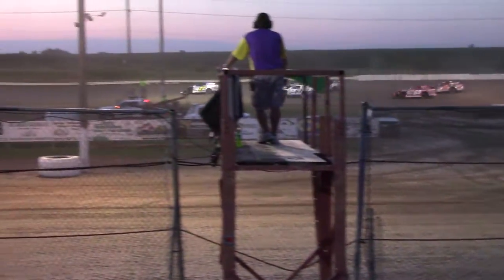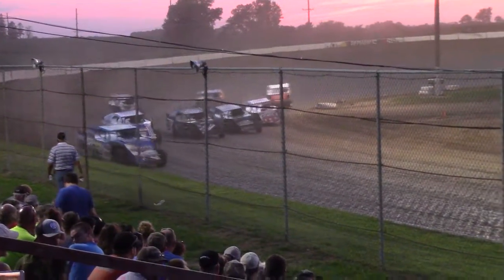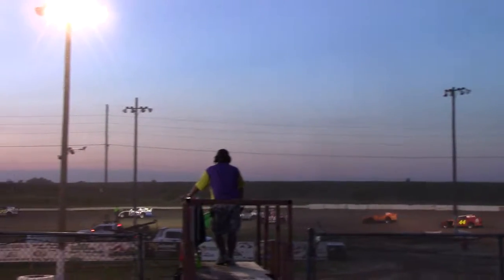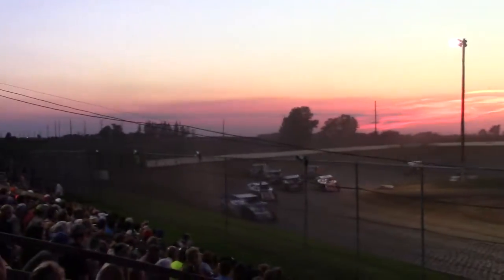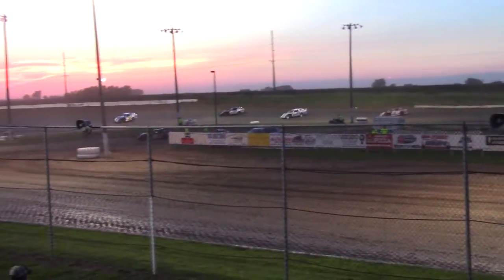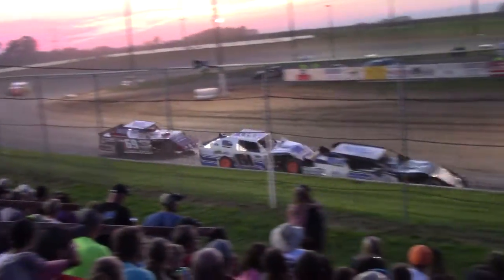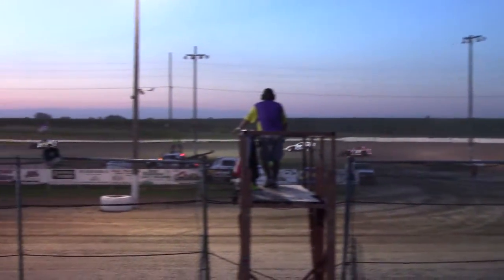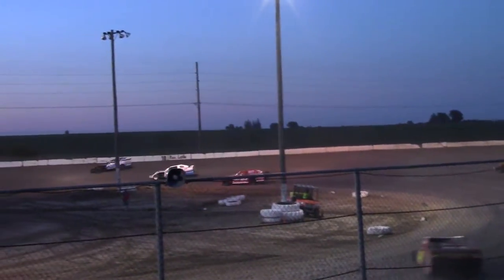SIS Sport Mod B Main 7/2/18